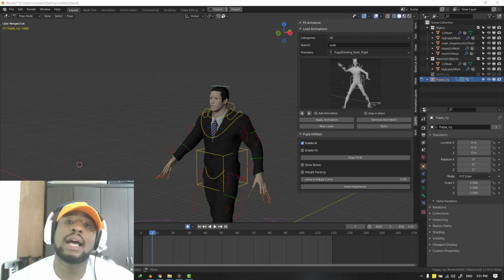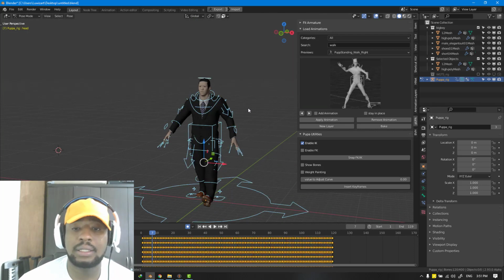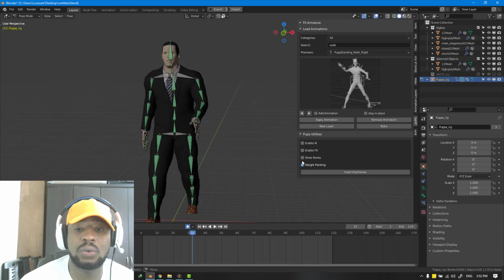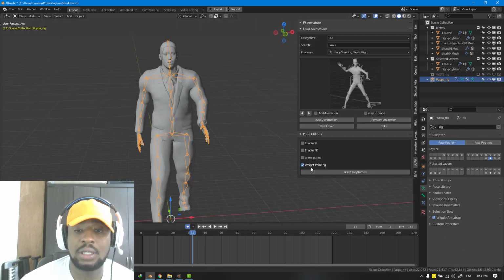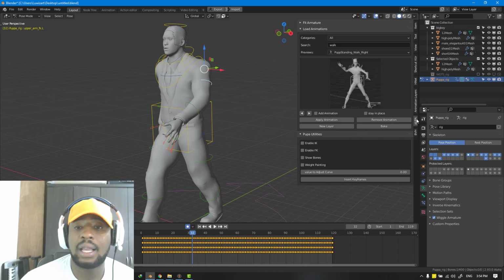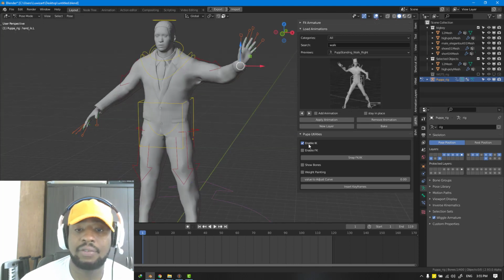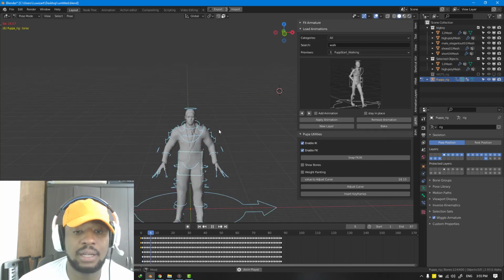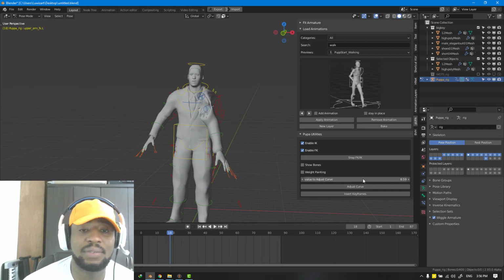Utilities for Pupa Animation Addon for Blender -07